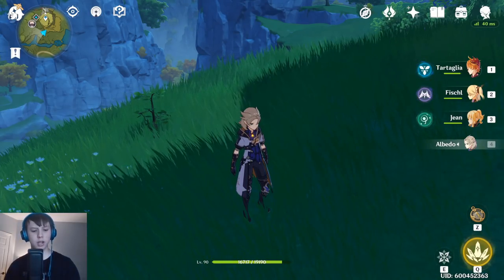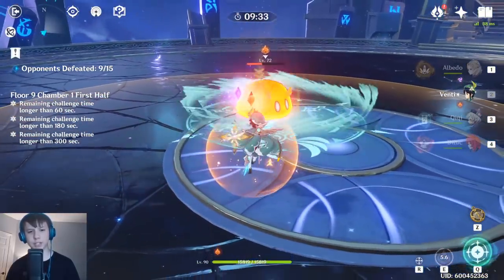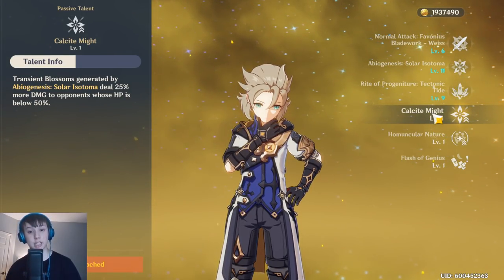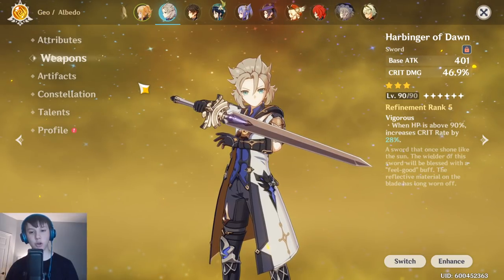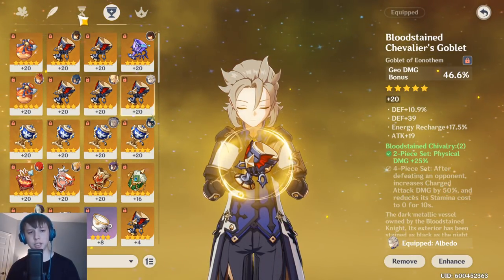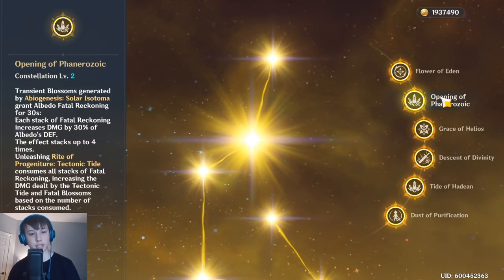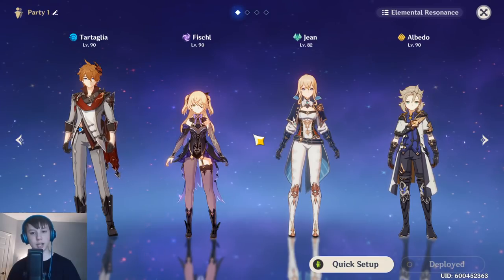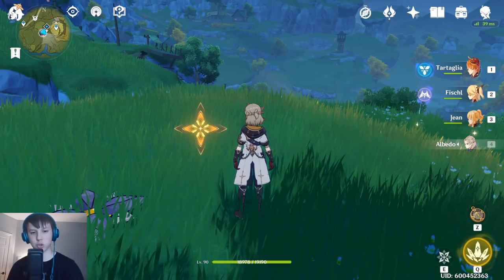Most Broken F2P Albedo Build & Most F2P Friendly 5* | Albedo Build Guide | Genshin Impact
Intro: 0:00
Stats: 0:57
Talents: 1:42
Weapons: 7:27
Artifacts: 9:10
Constellations: 12:21
Teammates & Strategies: 14:38
Concluding Remarks: 18:00